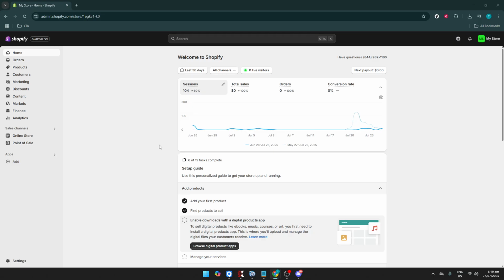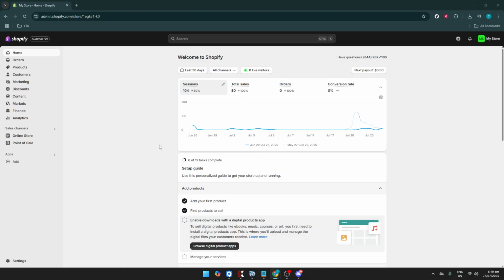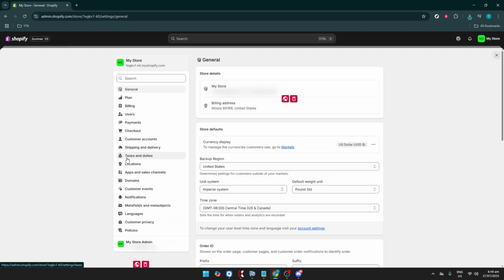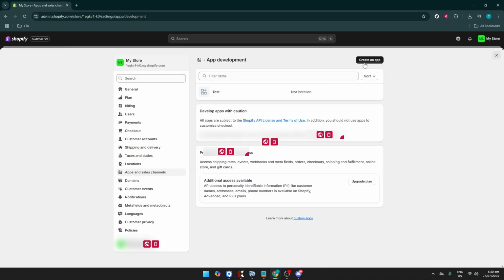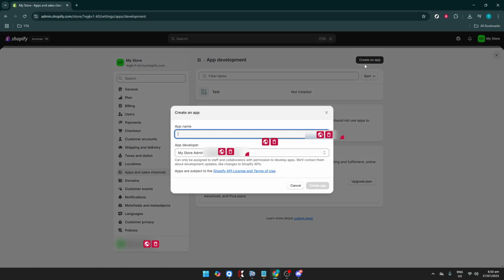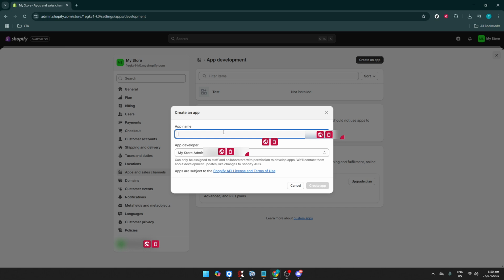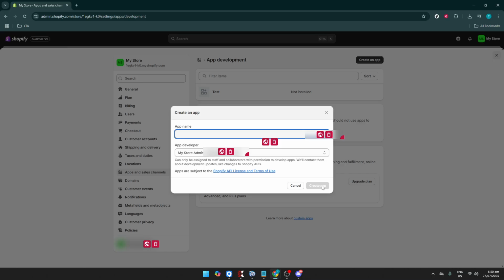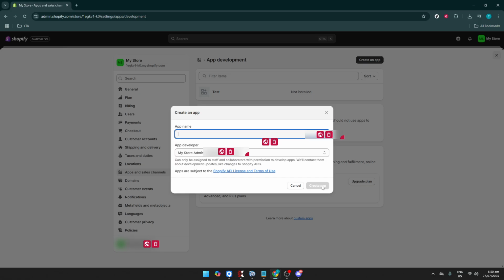How to get access token on shopify 2025